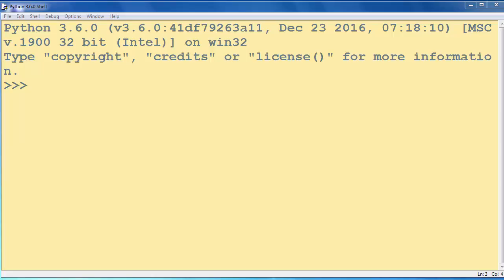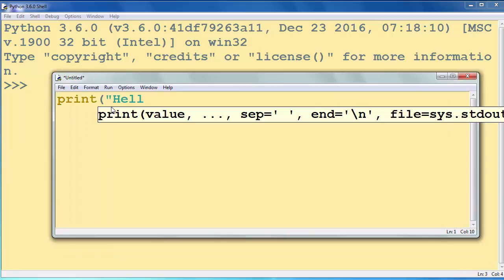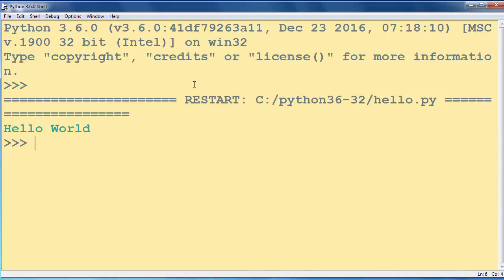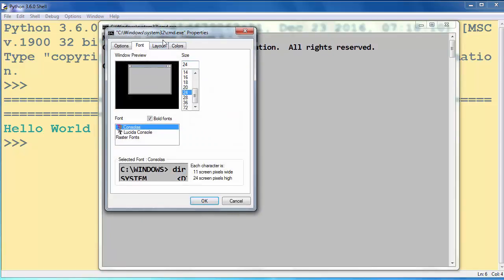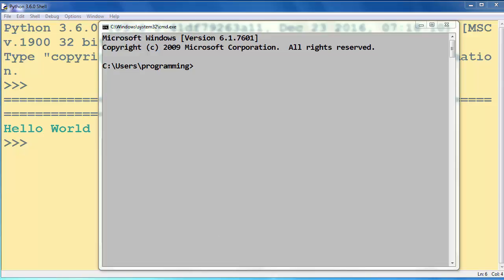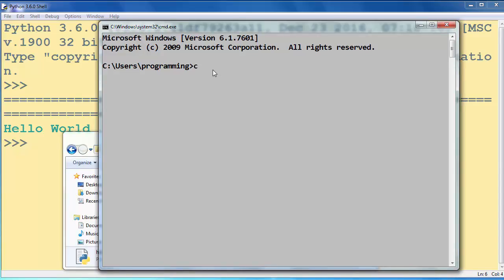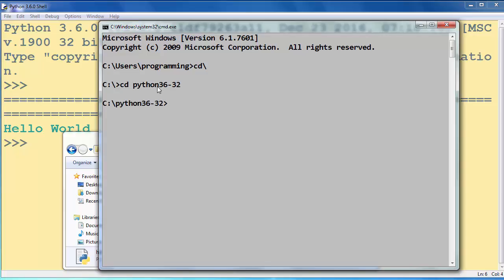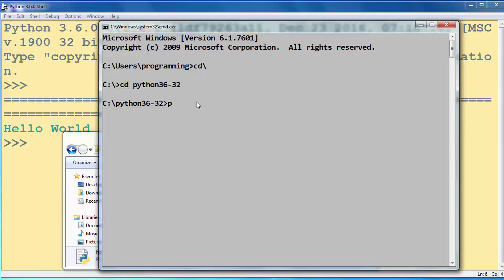How to Run a Python Program in the Command Prompt in Windows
In this lesson we're going to talk about that how to run a Python program in the command prompt in windows.